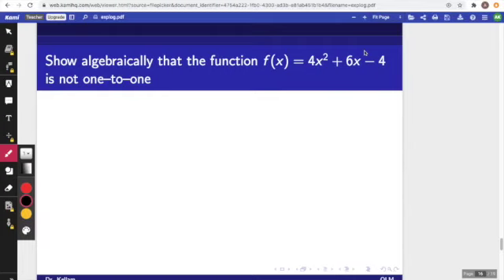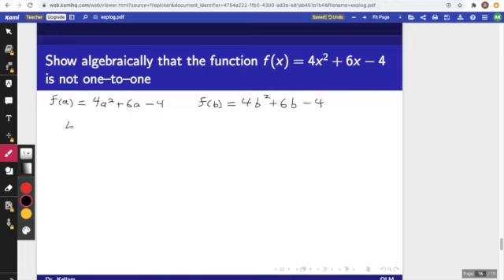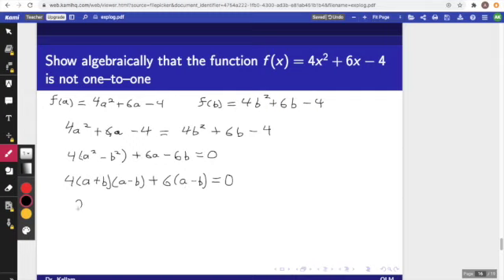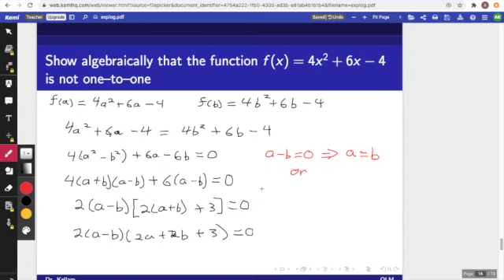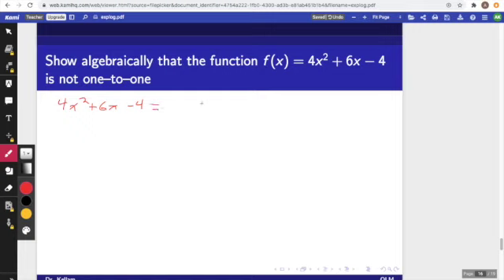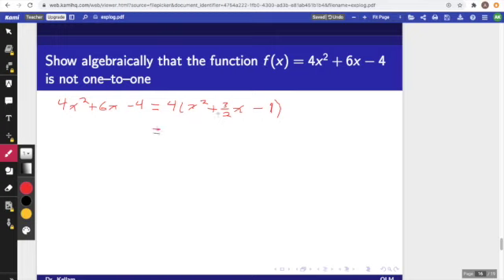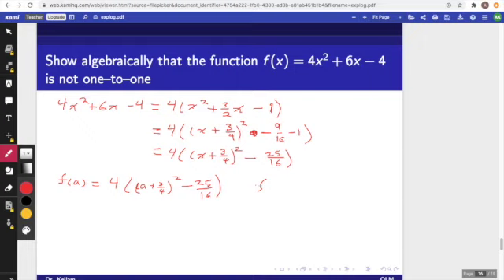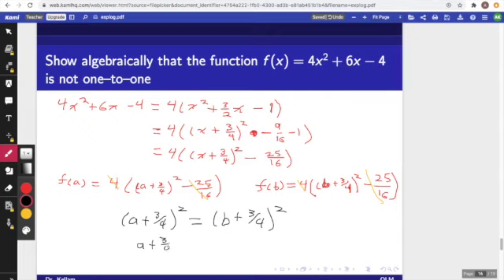Examining One-to-one Functions Algebraically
This vide shows two methods for using algebraic methods to verify a function is not one-to-one.